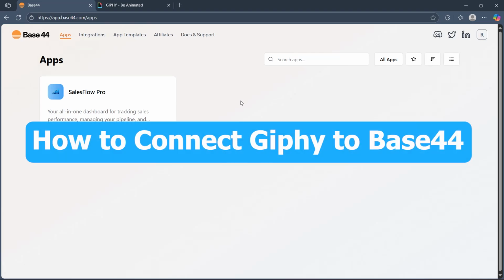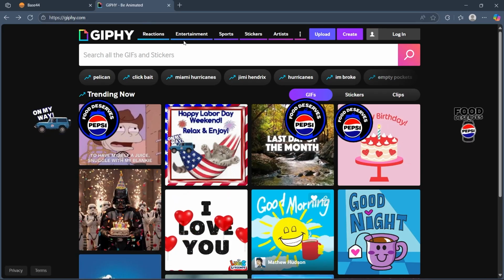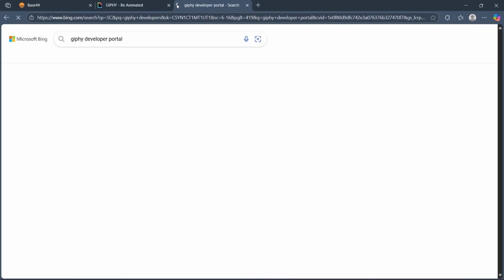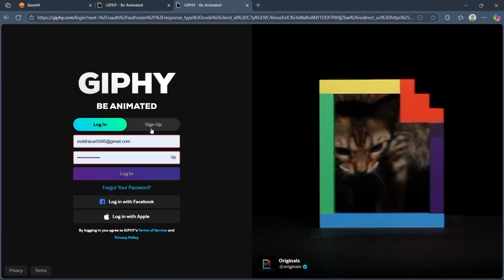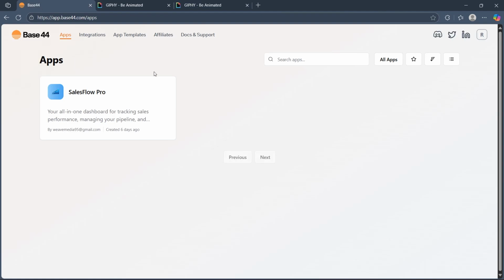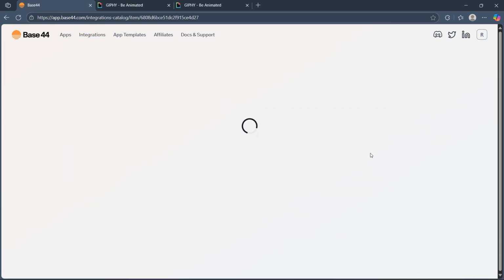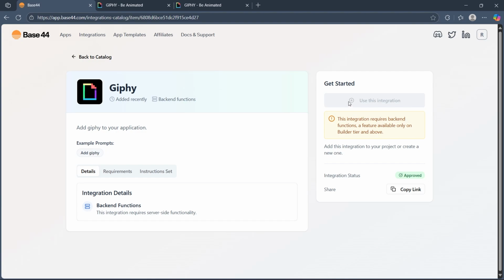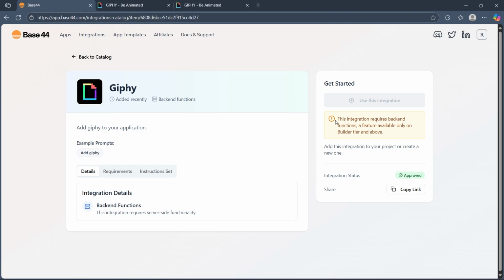How to Connect Giphy to Base44 - Step By Step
How to Connect Giphy to Base44: Adding Giphy to your Base44 app makes it more fun and engaging by allowing you to integrate trending GIFs, reactions, and animations into your project. In this guide, I’ll walk you through how to connect Giphy to Base44 step by step, from generating your API key on Giphy’s developer portal to embedding it inside your Base44 setup. With this integration, you can easily bring visual expression to your app—whether it’s for chat features, content sharing, or interactive designs.